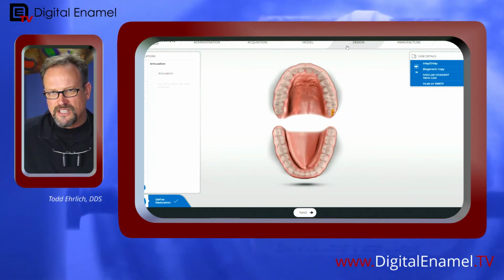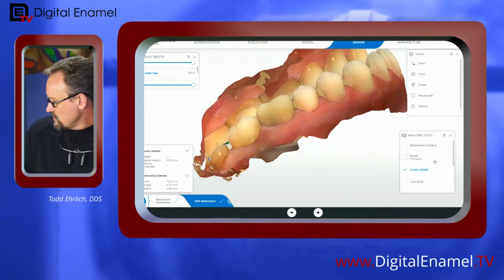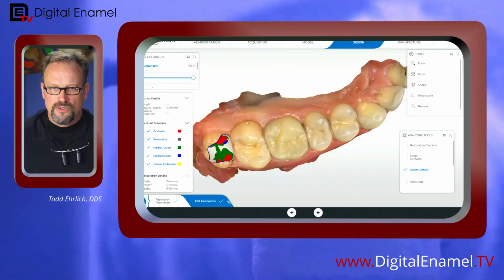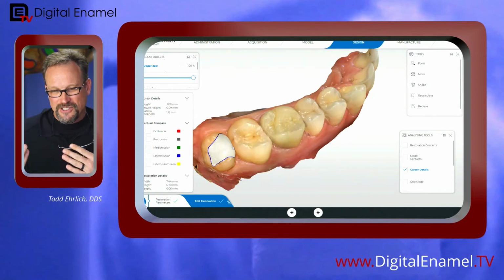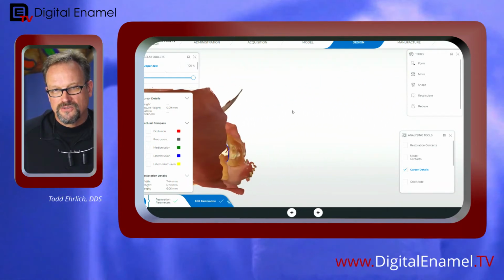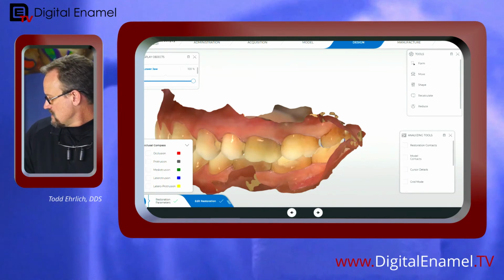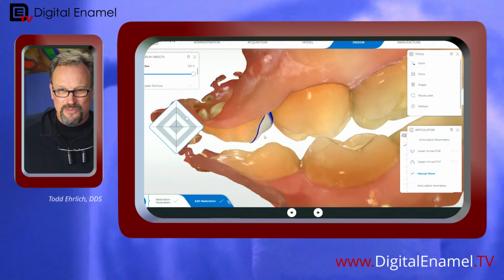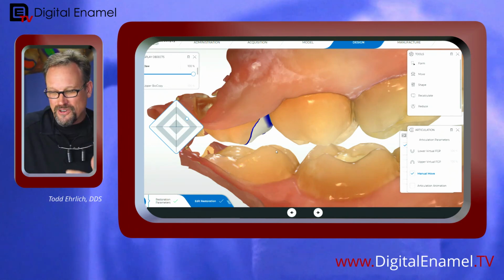Distal Molar Drift DE Quick Hit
Oh no!   Distal drift of a molar!